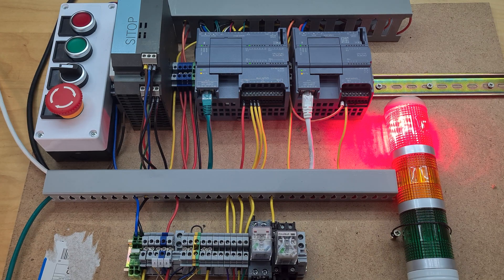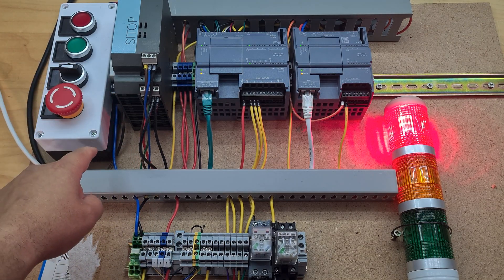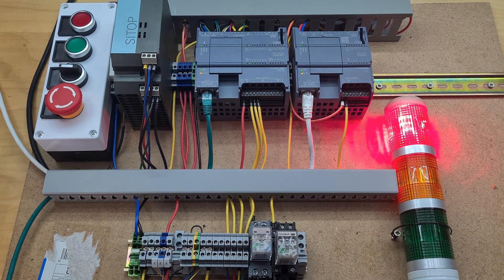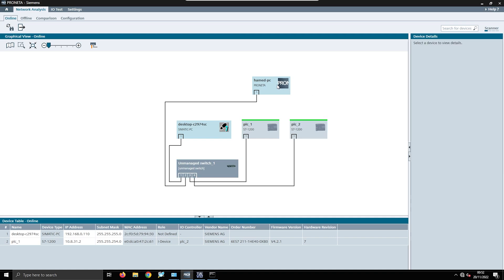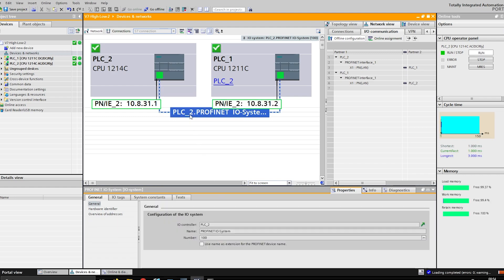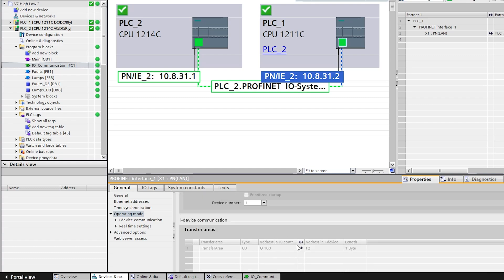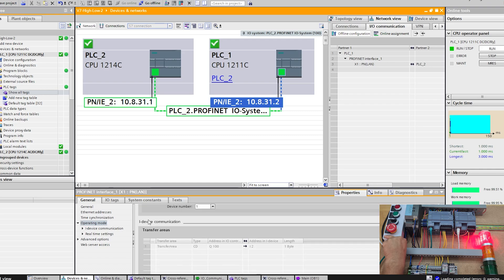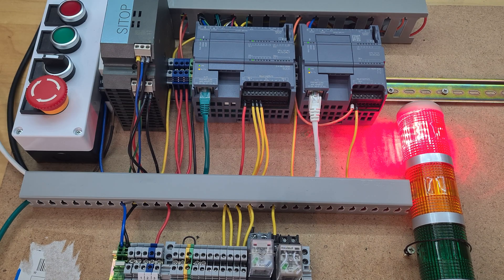Reading Tags Between 2 Siemens 1200 PLCs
Kept my old 1211C Siemens 1200 PLC and I'm now using it to communicate with my new 1214 PLC. The 1211 can see when an output changes on the 1214. Pretty cool.

I'd like to do more PLC-to-PLC comms, any ideas?